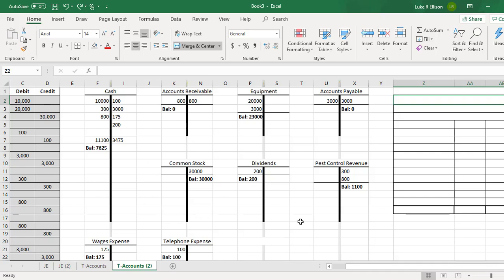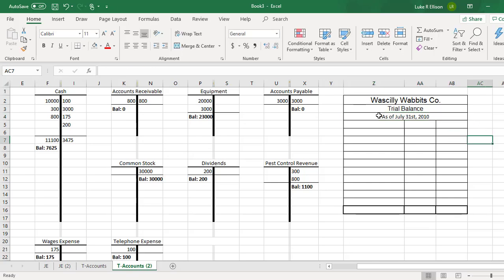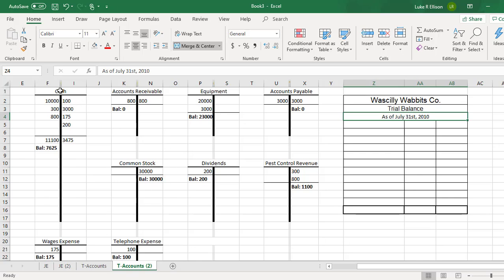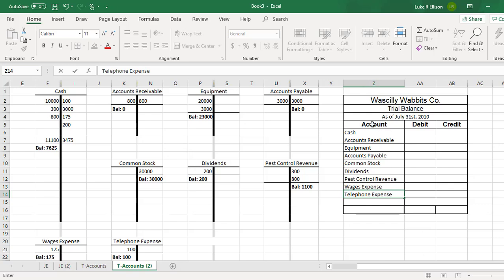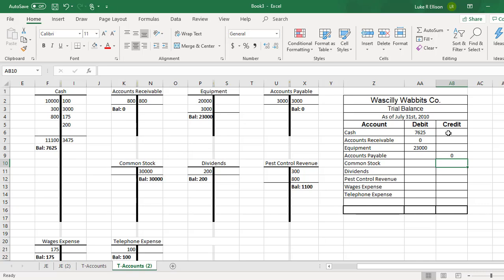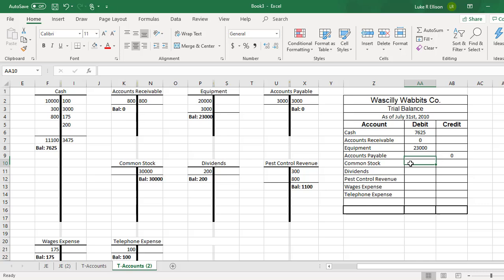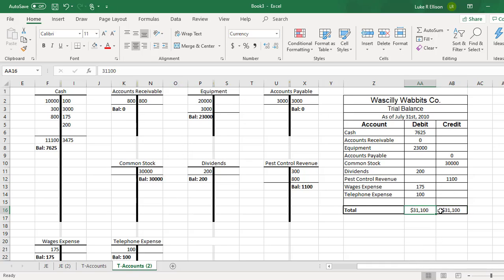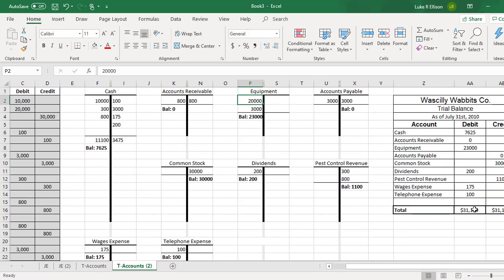Creating a Trial Balance from T-accounts